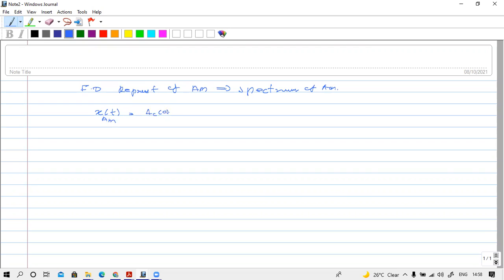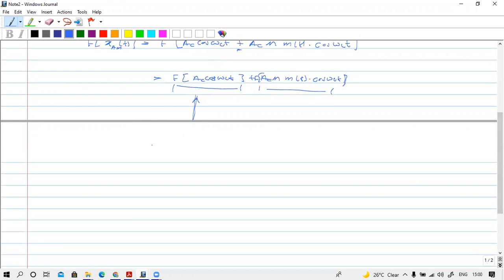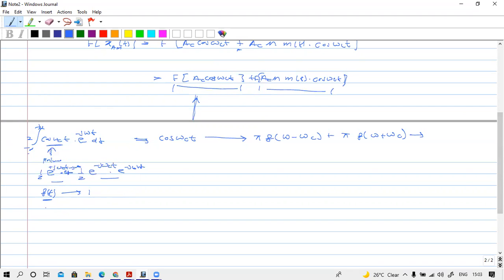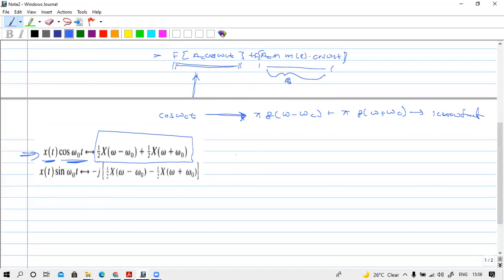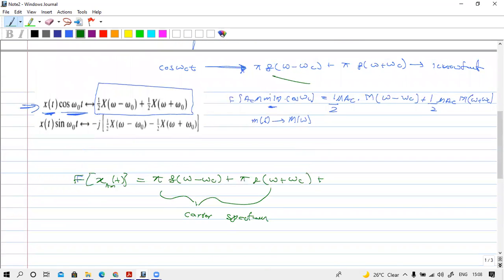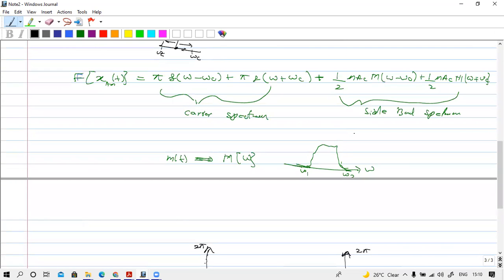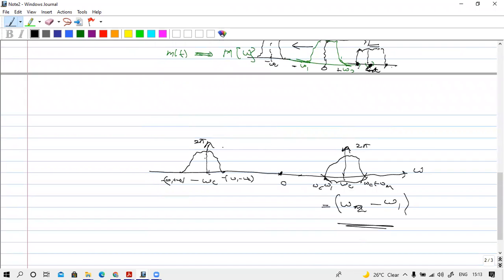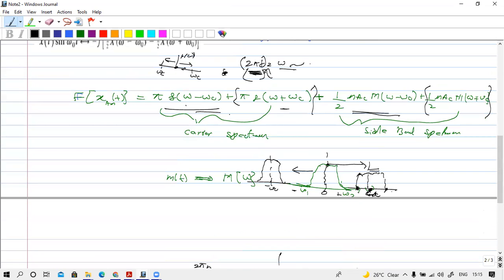Amplitude Modulation Frequency Domain Analysis Session 1-2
Here we discuss the frequency spectrum of AM signal